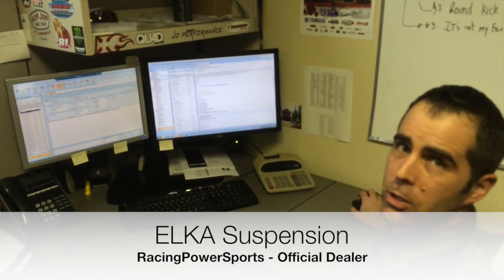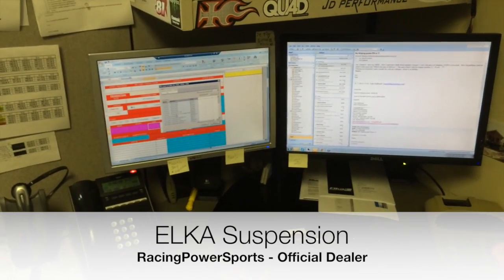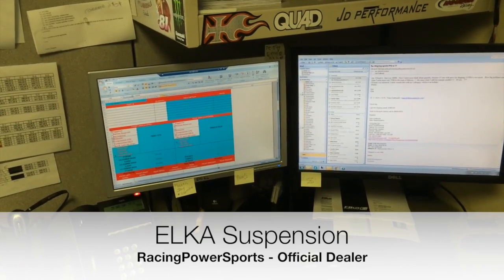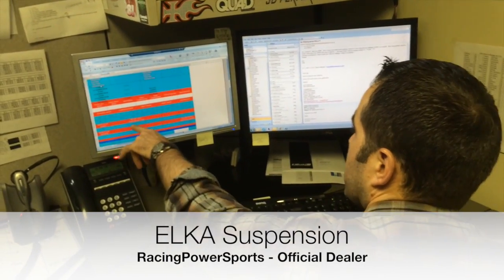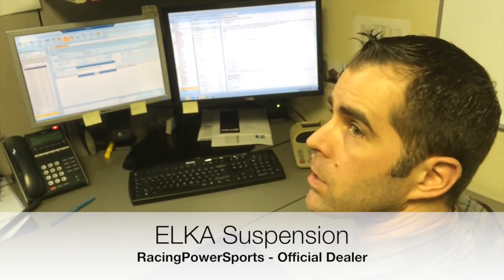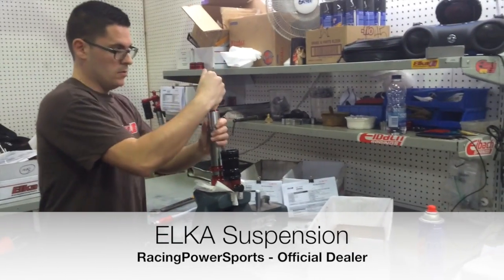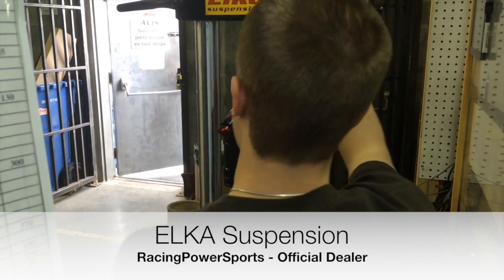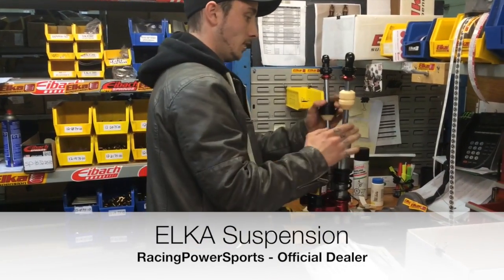ELKA Suspension Factory Tour by RacingPowerSports